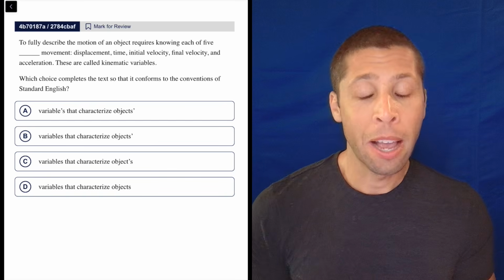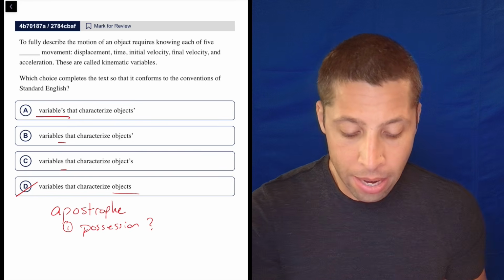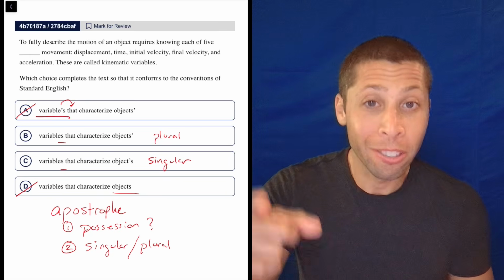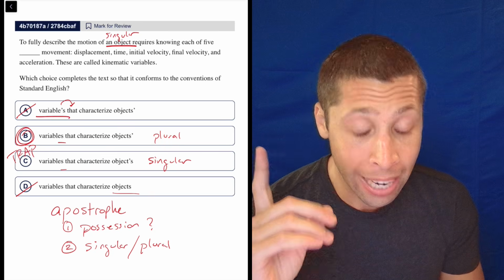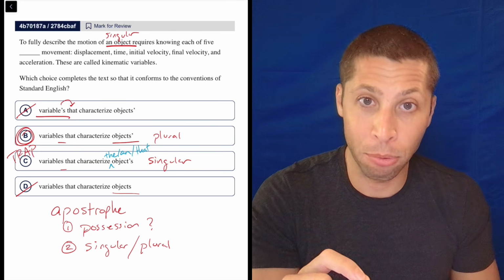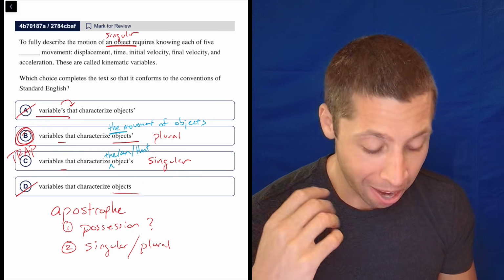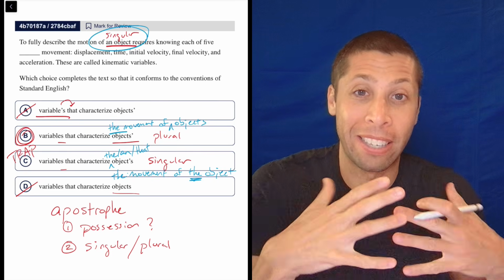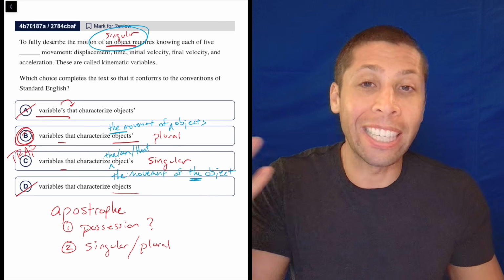Grammar/Standard English Conventions (SAT Question Bank 4b70187a/2784cbaf)